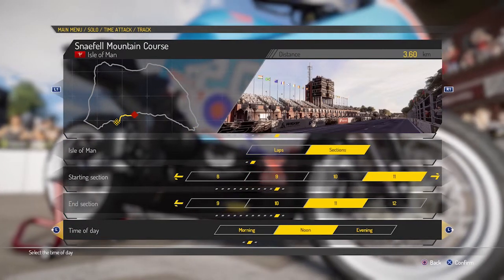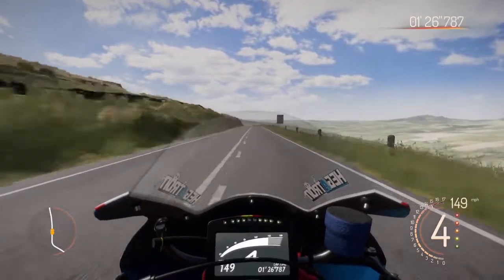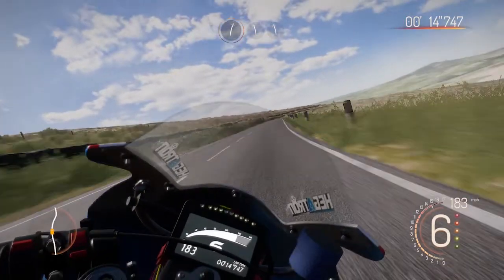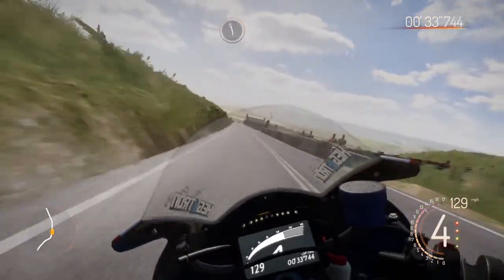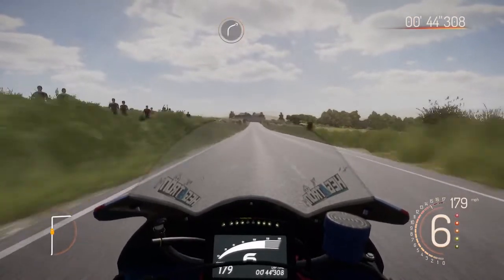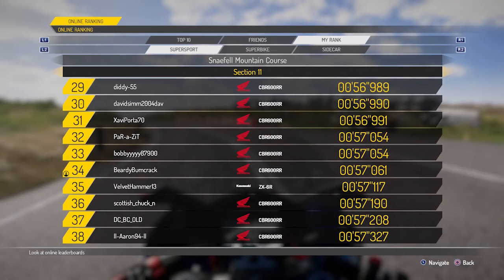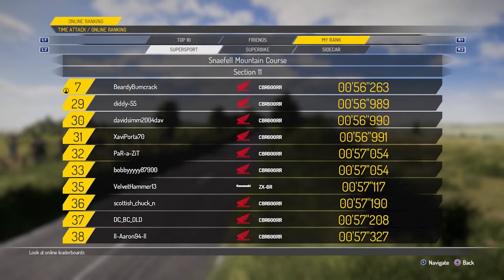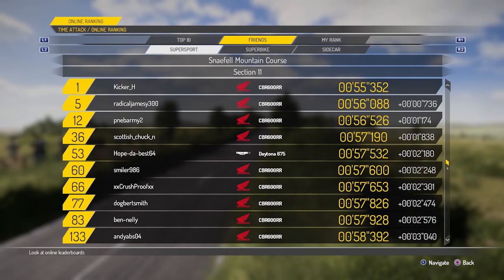Isle of Man TT Ride on the Edge: Sector 11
A corner by corner tutorial followed by a nippy demonstration.